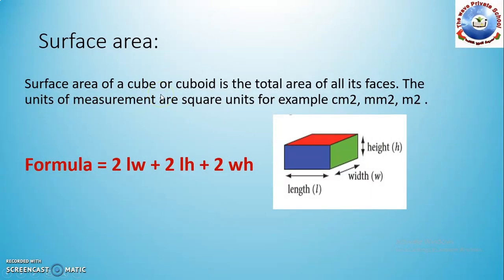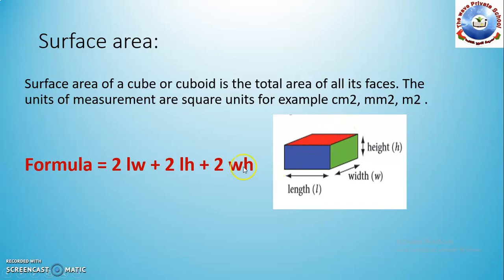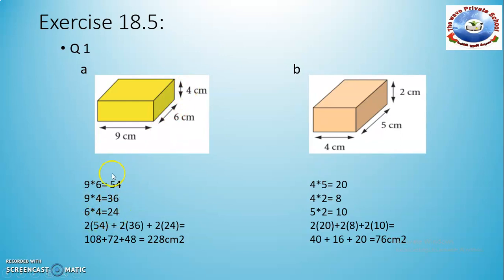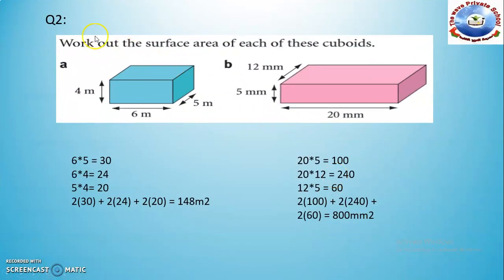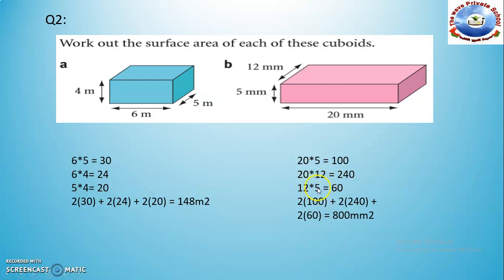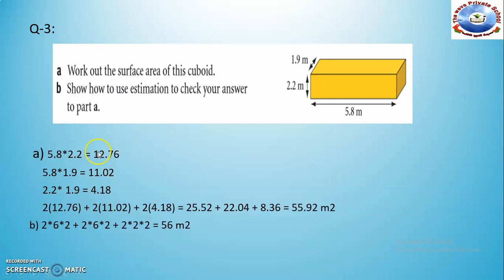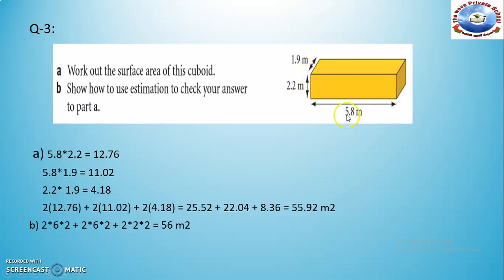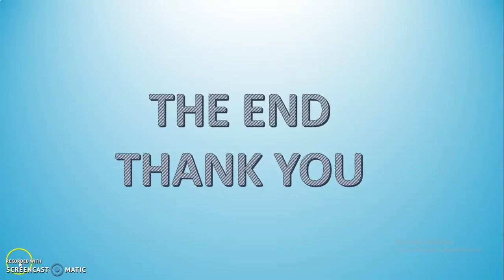maths grade 7,video 6 part 2,topiccalculating surface area of cuboids, Ms sidra